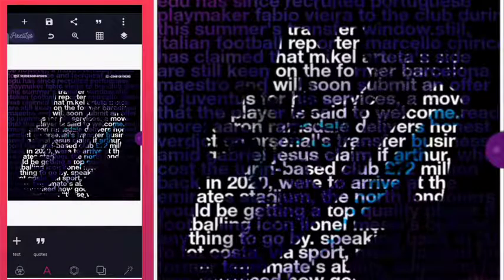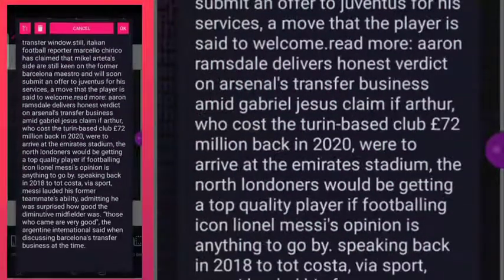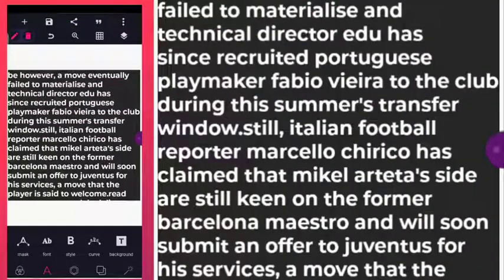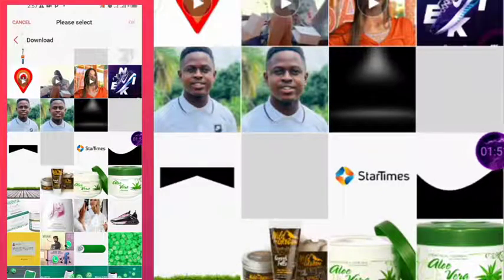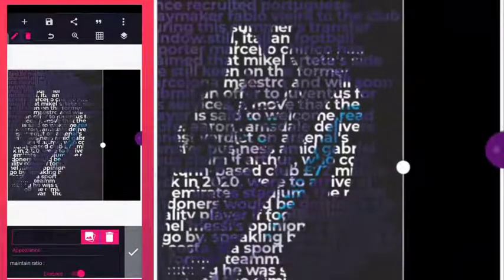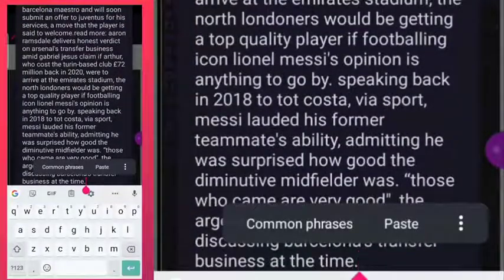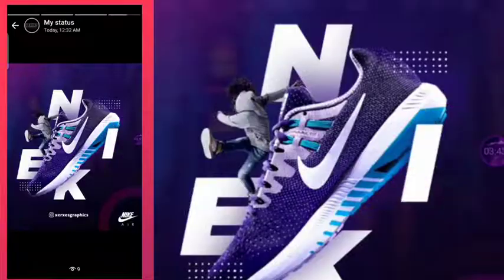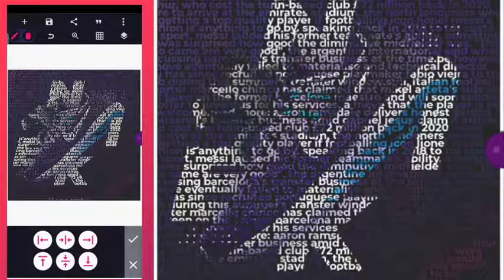crazy text image Manipulation in pixellab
Here you will be learning How I Created this  crazy image text effect using just pixellab.